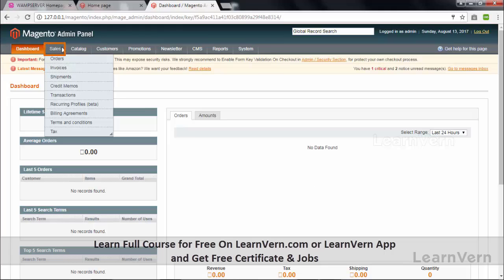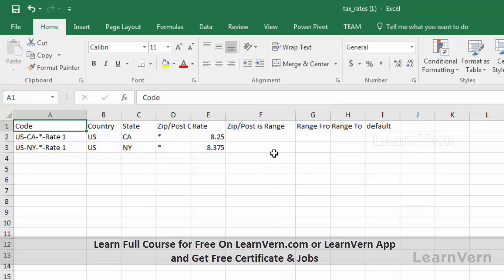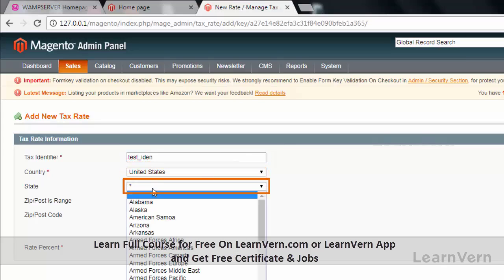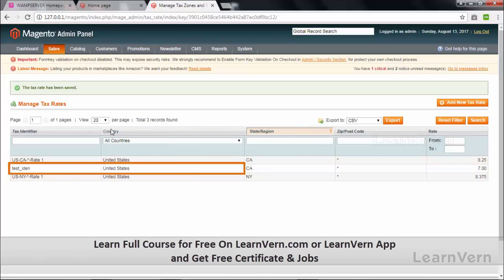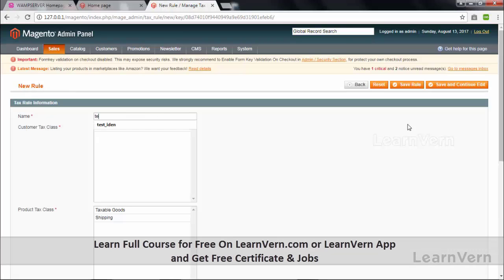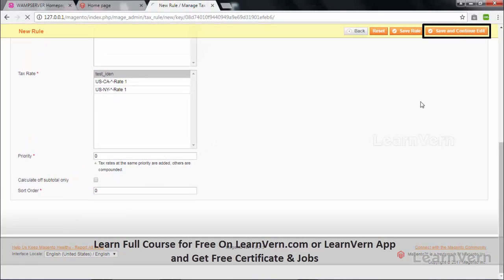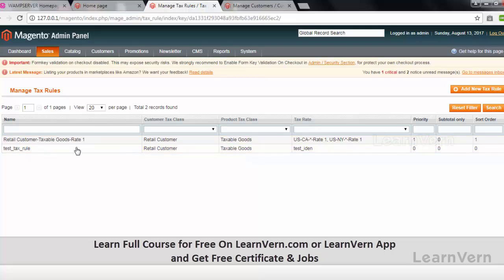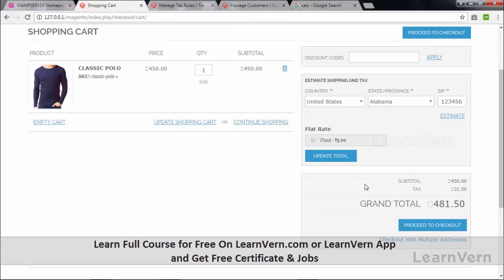How To Set Up Shipping Methods In Magento? - Free On LearnVern